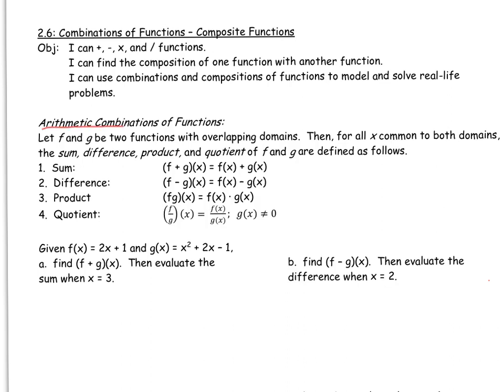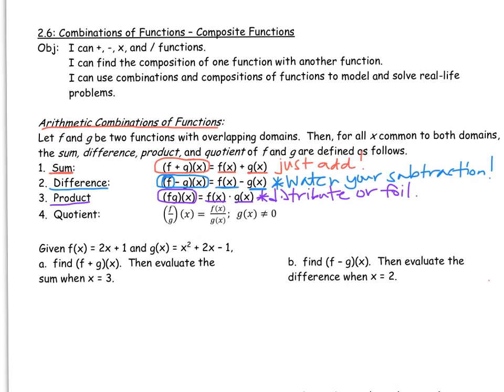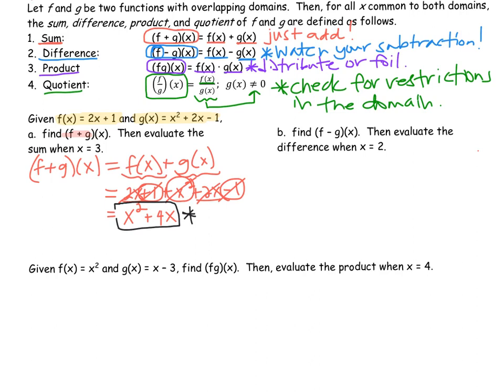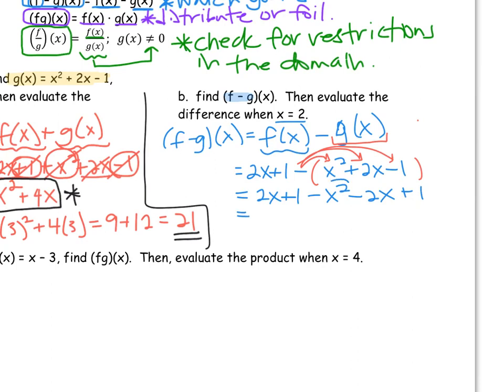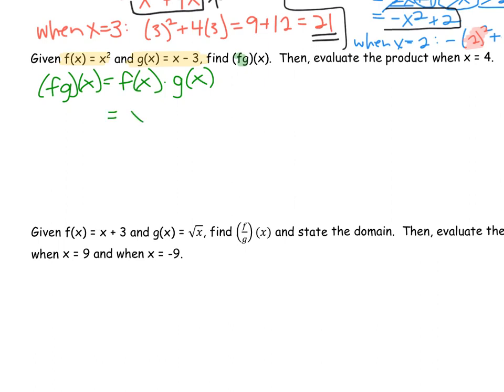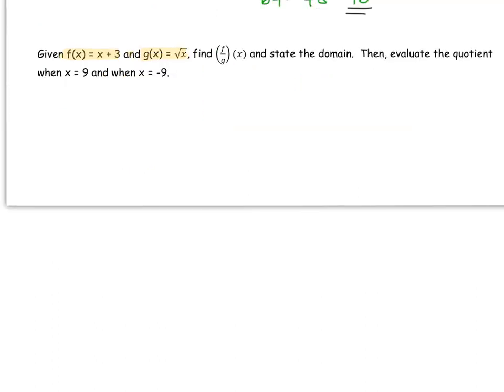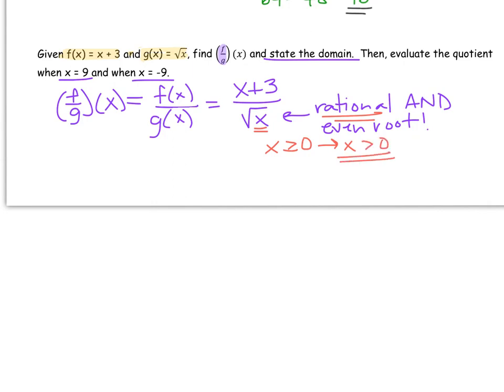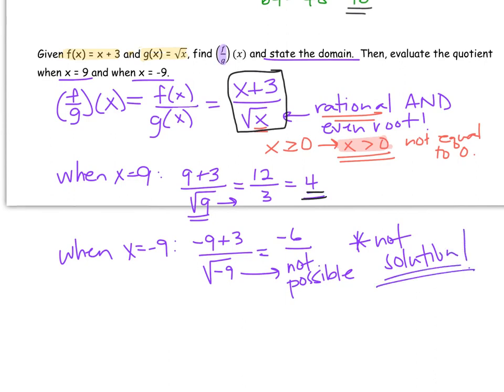Fun 2.6, part 1